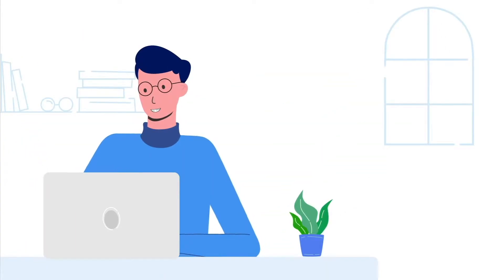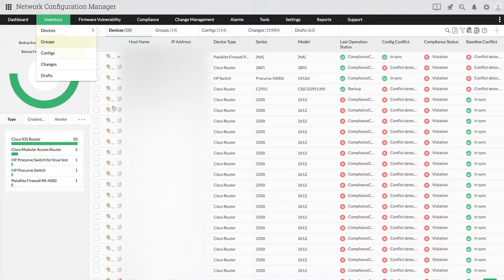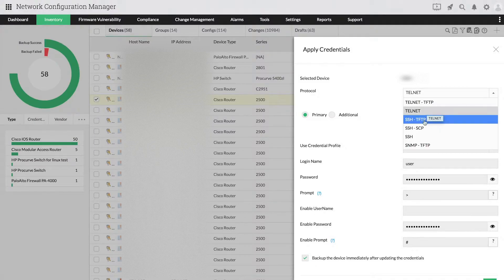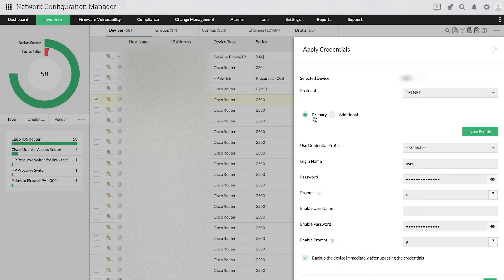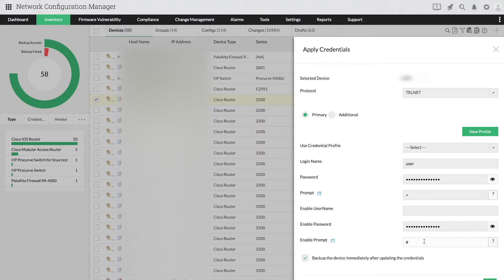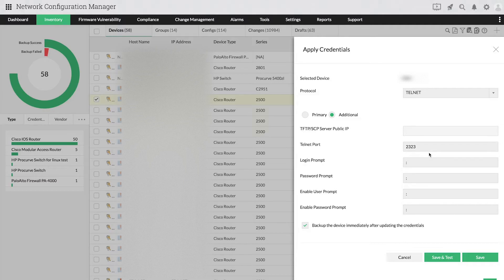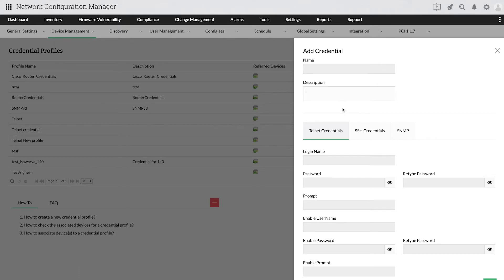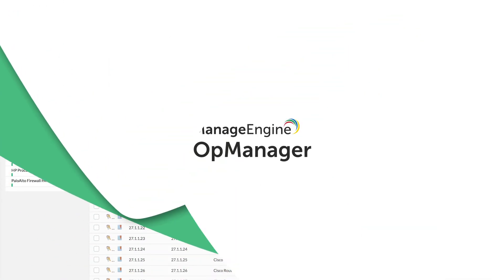How to apply credentials in Network Configuration Manager?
In this video, you will learn to apply credentials to a network device using Network Configuration Manager (NCM) by providing details such as the mode (protocol), port details, login name, password, etc.

Also, learn how you can enhance configuration management by monitoring your network using this network configuration backup software.

Check the link below to learn how to receive change notifications in NCM: